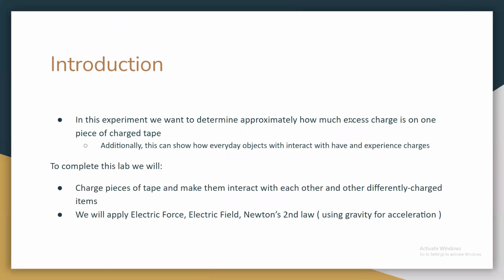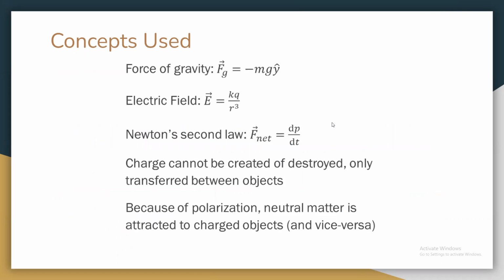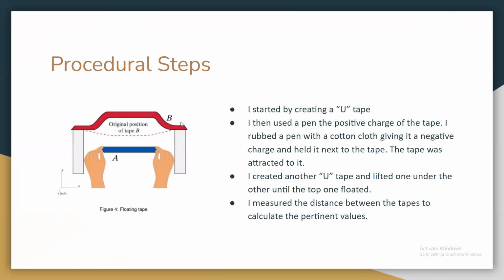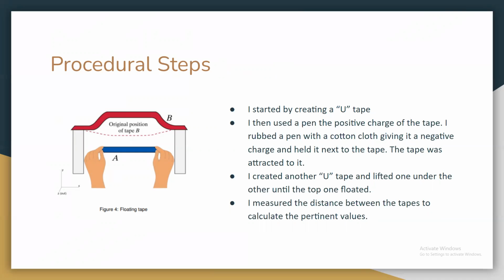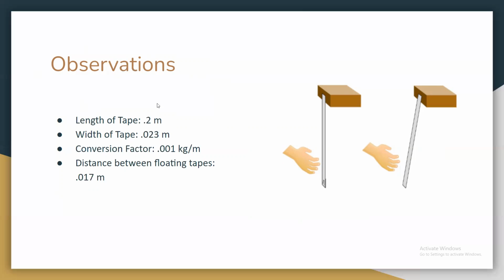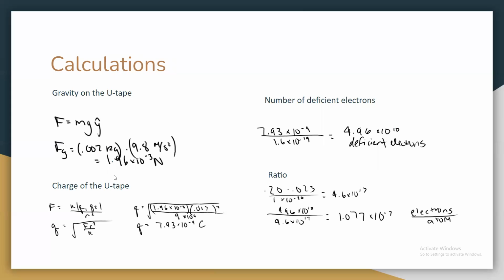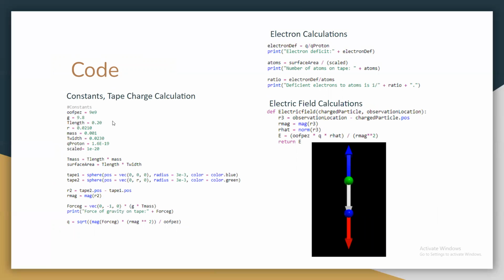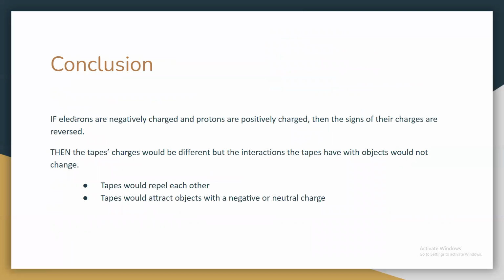Physics 2212 Lab 1 Report